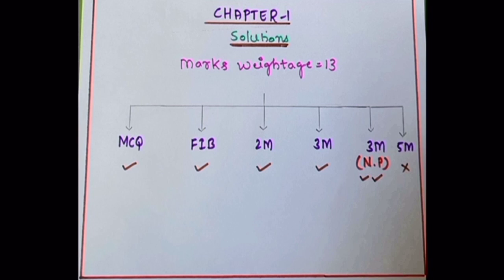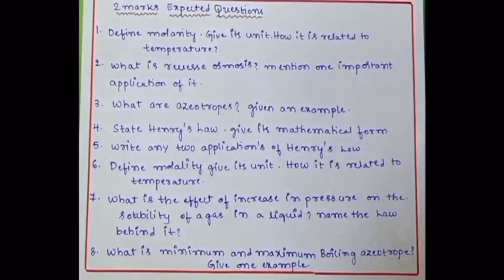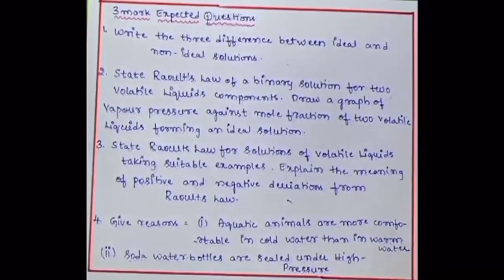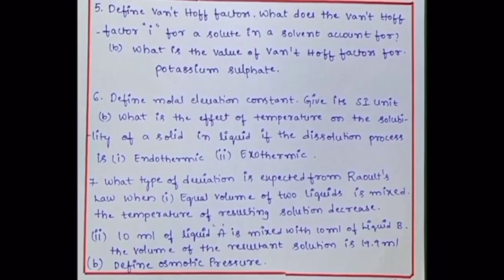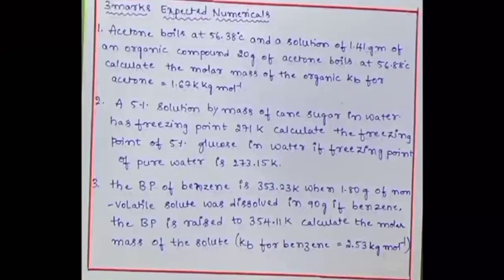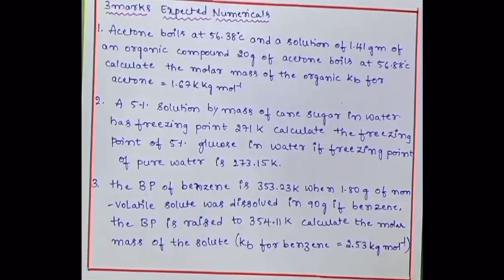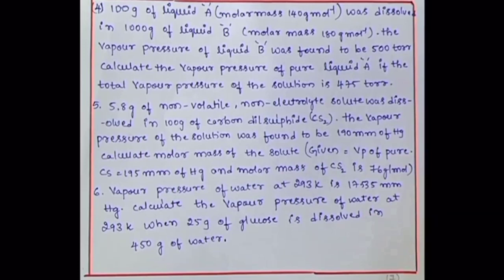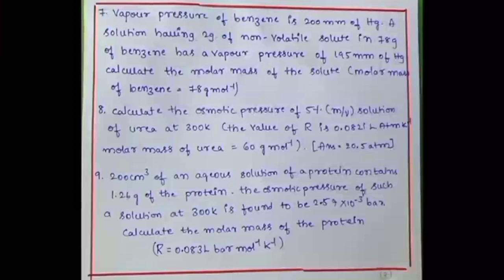🔥Solutions || Important Questions for 2nd PUC Chemistry Exam 2023-24🔥🔥❤️